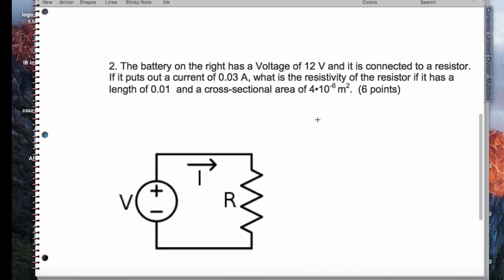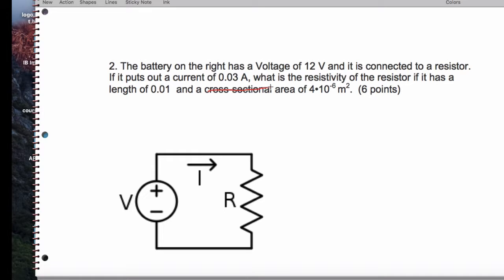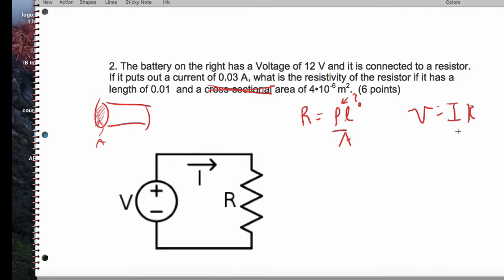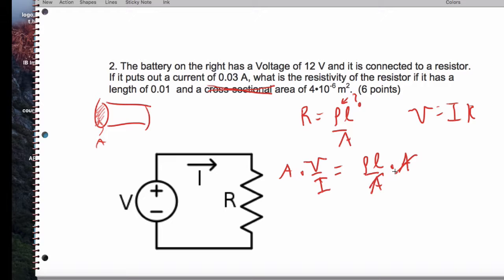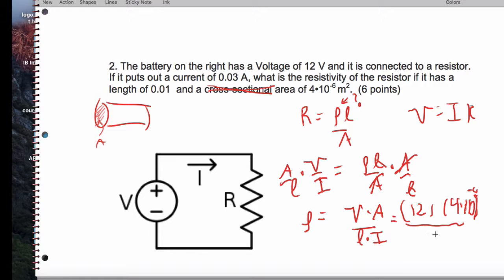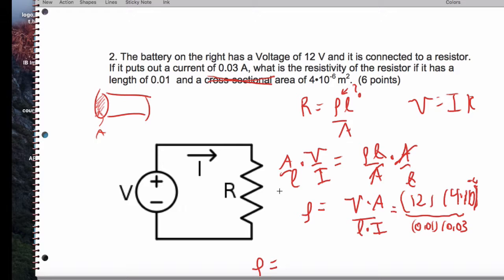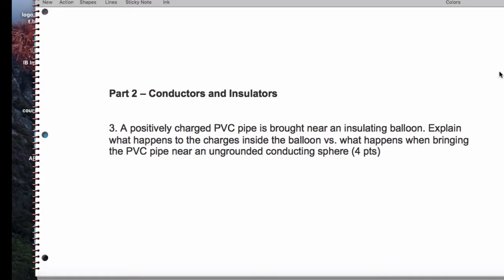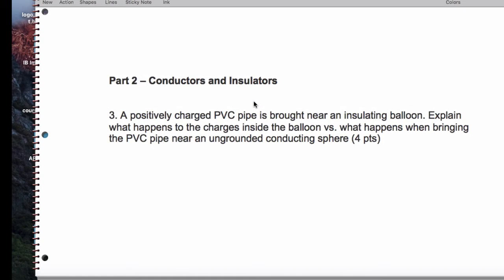Practice Exam 5 - Problem 2